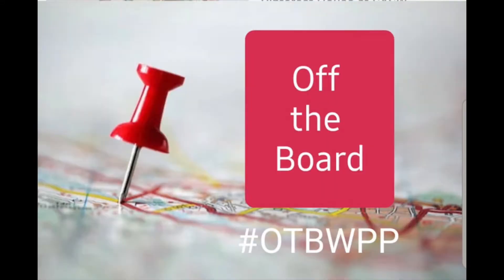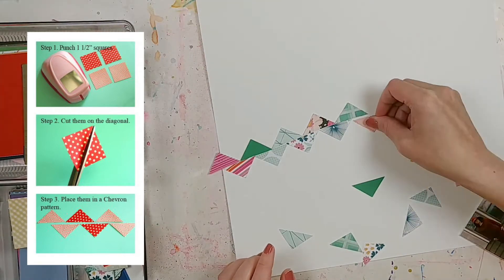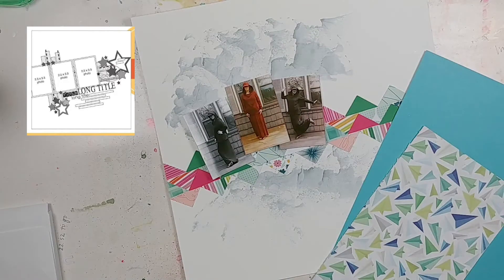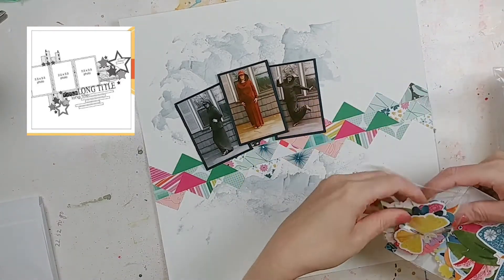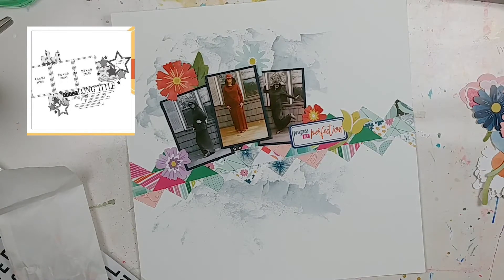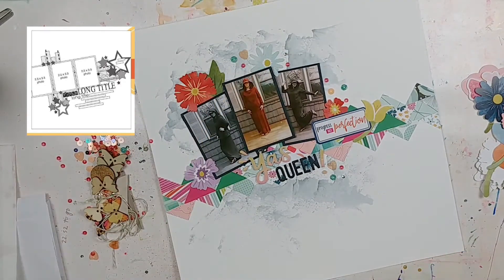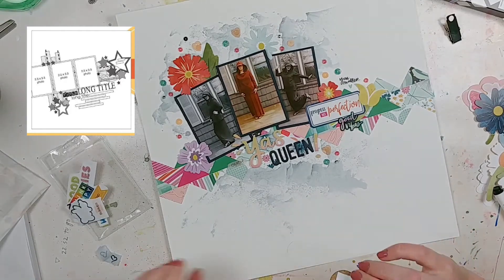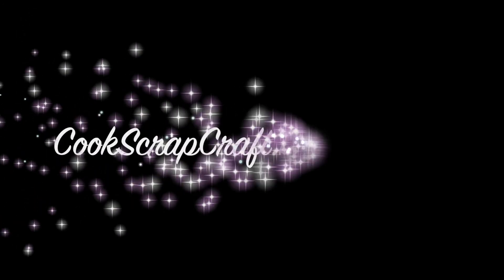September Off the Board - Day 2 of Scraptember - Process #162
Hello everyone! Today's process video is a two-for: I've created it for the Off the Board challenge (where we take inspiration from our Pinterest boards) and the second sketch of Scraptember/30 Days of Sketches with Christy's Beautiful Life. Any questions about the products or techniques I'm using, leave them in the comments!